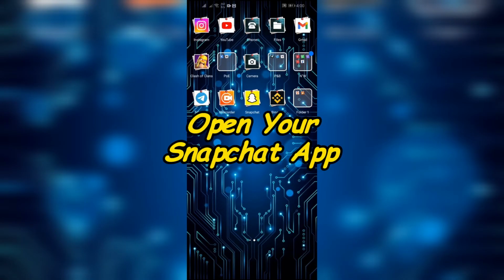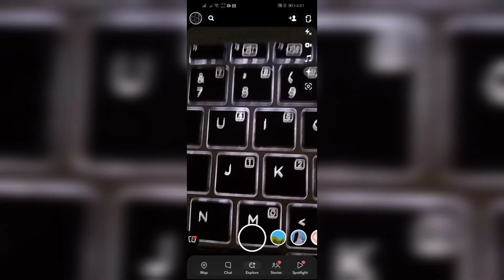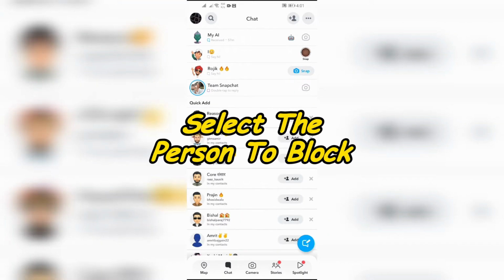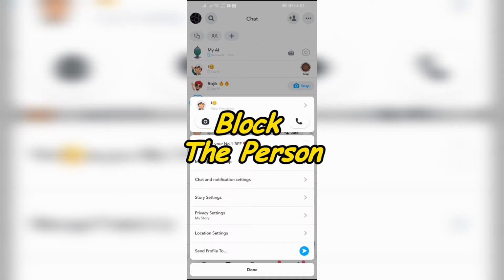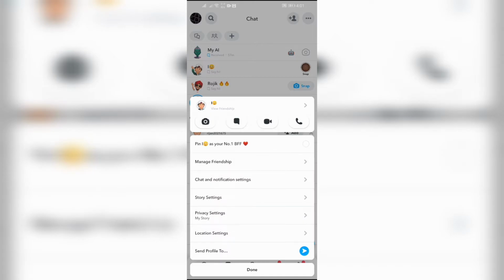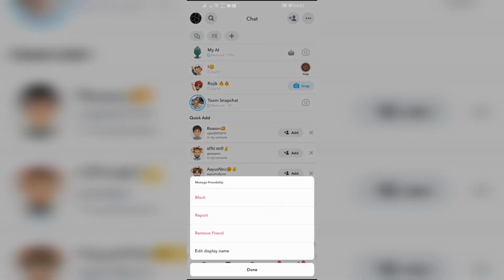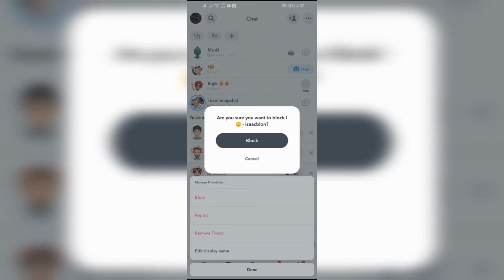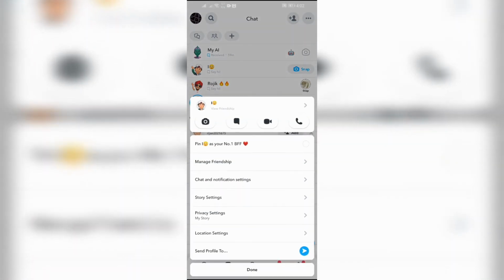How to Block Someone on Snapchat 2024 (QUICK & EASY!) | Restrict Access on Snapchat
Confused about How to Block Someone on Snapchat? Learn How to Block Someone on Snapchat in our latest comprehensive tutorial!

Snap Out of Negativity! How to Block Someone on Snapchat? | Restrict Access & Protect Your Peace ️

Feeling overwhelmed by negativity or unwanted interactions on Snapchat? Take control and protect your mental space! This video shows you the simplest & quickest way to block someone on Snapchat, restoring your comfort and peace of mind.

Ready to reclaim your Snapchat experience? Click play and:
Block negativity and unwanted interactions!
Protect your mental well-being online!
Take control of your Snapchat profile! ️